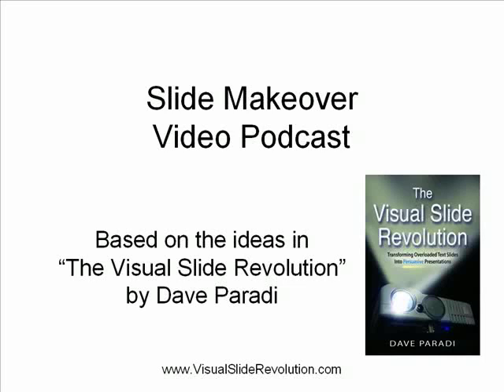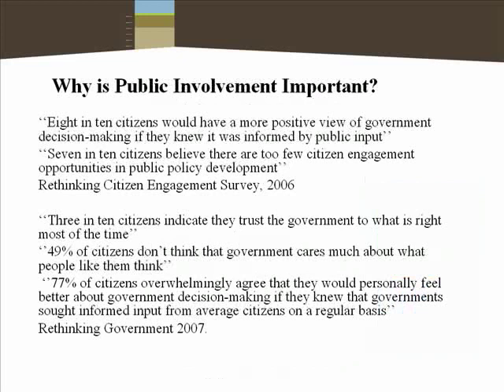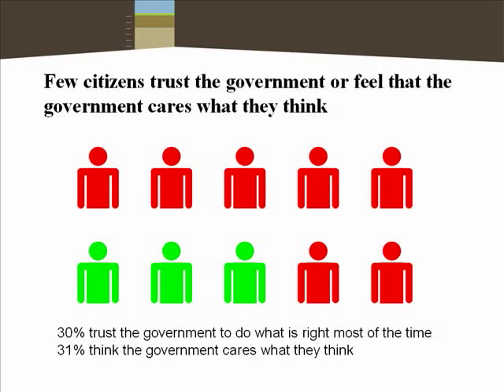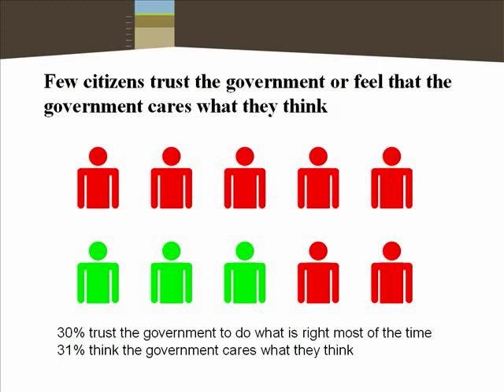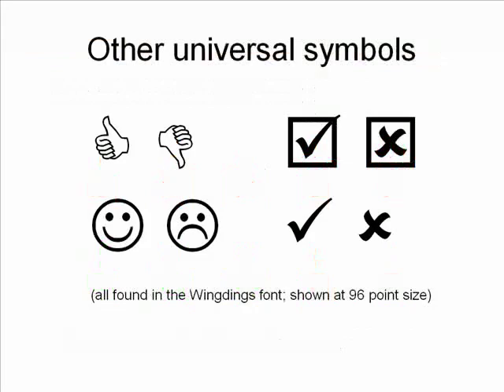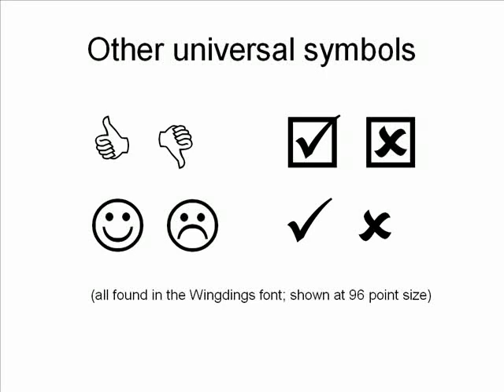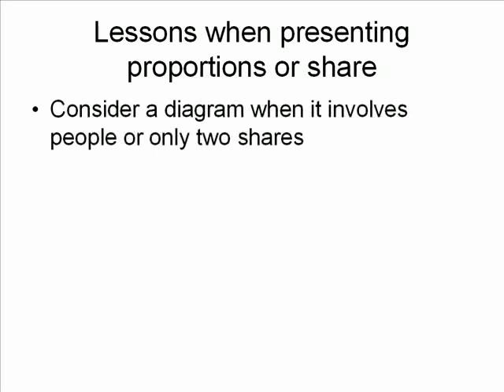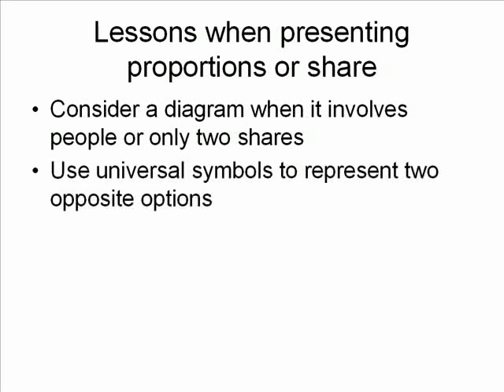PowerPoint Slide Makeover - Showing Proportion Using a Diagram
When we present a proportion or share statistic, I would usually suggest using a pie chart.  This makeover shows how a diagram with universal symbols can sometimes be more powerful than a pie chart in helping the audience understand the message.